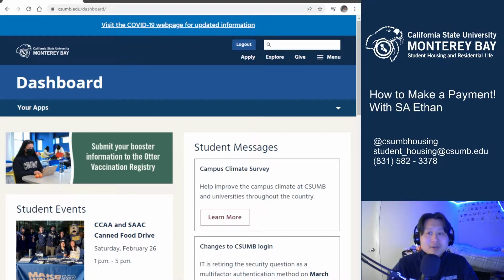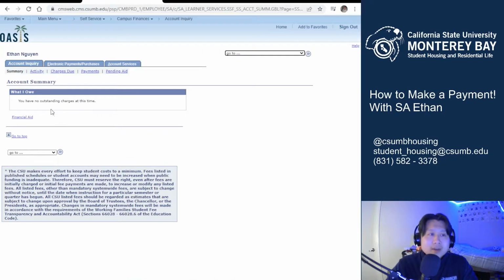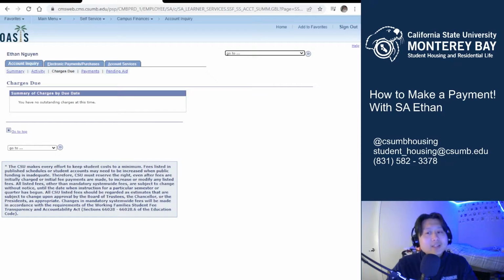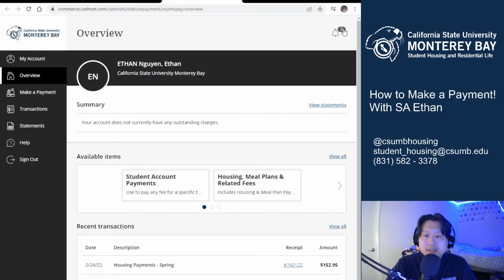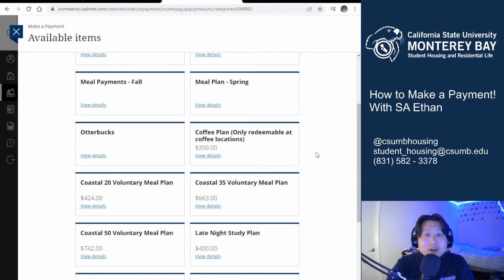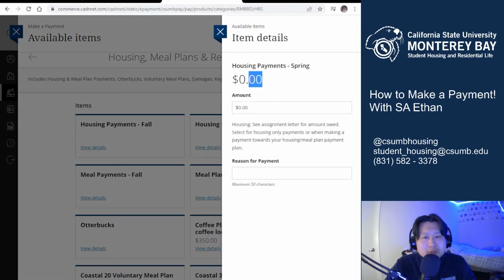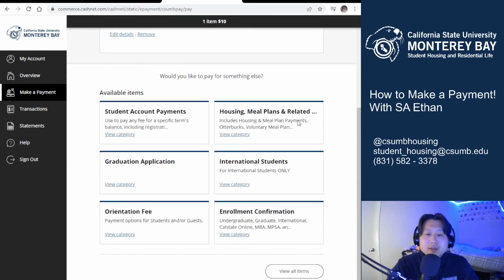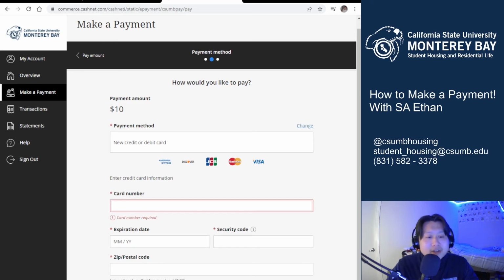How to Make a Payment - Housing Edition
In this informational video, Lead Student Assistant Ethan will be walking you through the housing payment process on OASIS to assist you for the upcoming academic year. This is meant as either a refresher for anyone returning to CSUMB or a new guide for our new, incoming Otters!

Edited by Monica To
Written by Ethan Nguyen
Produced by Ethan Nguyen